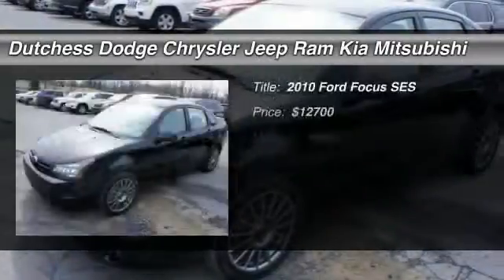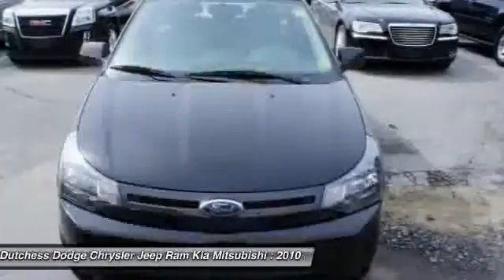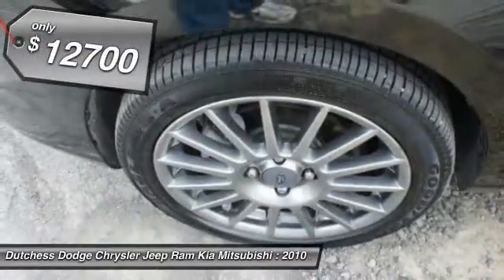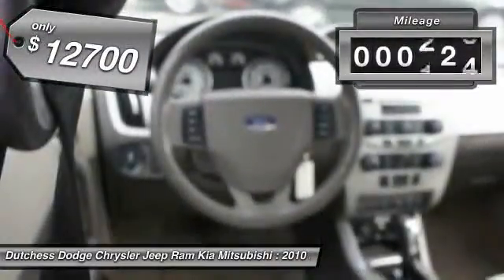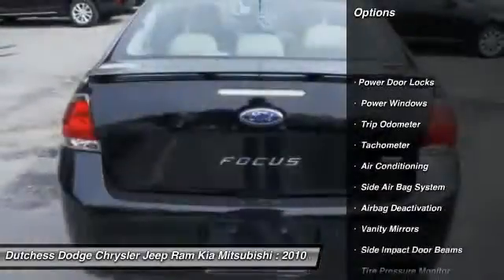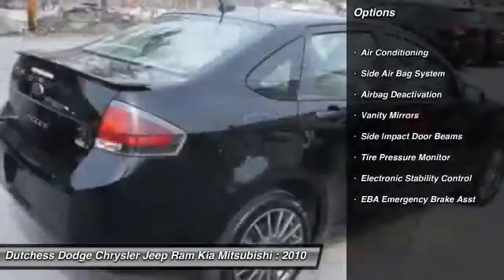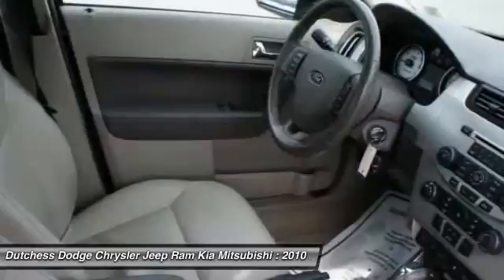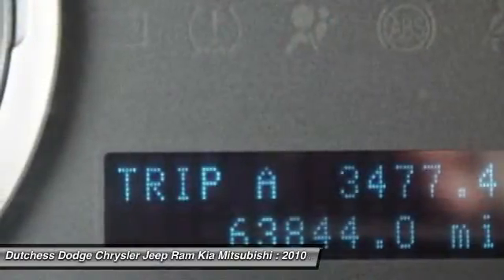2010 Ford Focus SES Poughkeepsie NY 12601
2010 Ford Focus SES

This vehicle is located at:

2285 South Roadd  (Rt 9)